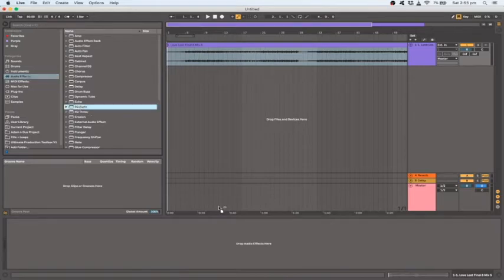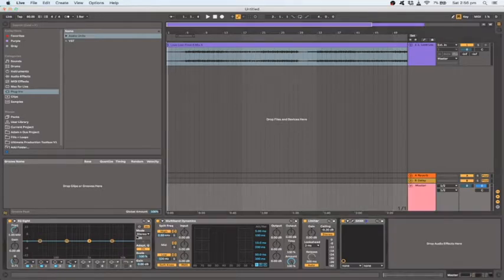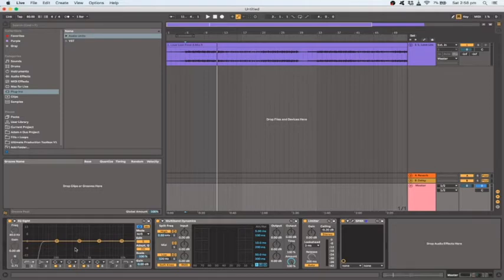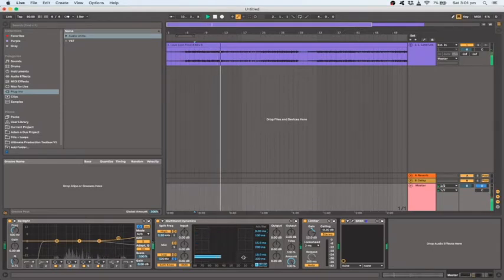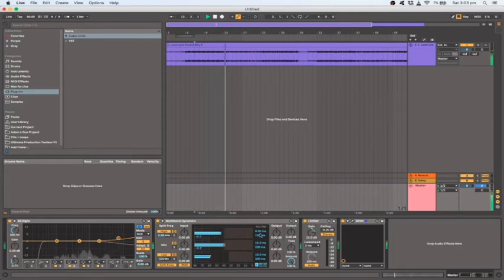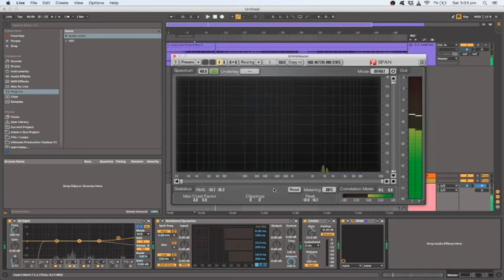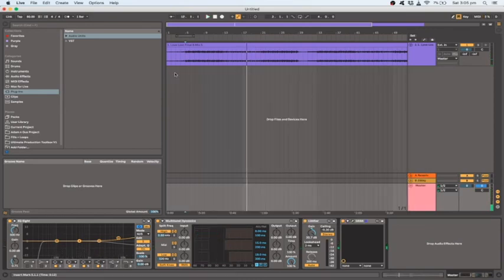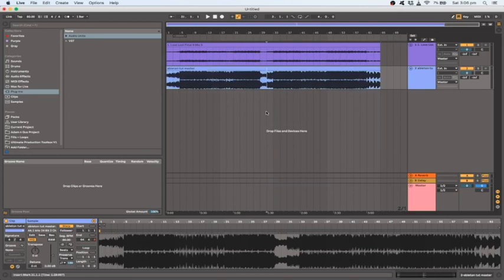Silicon Slave - Ableton Tutorial 6 - Mastering 101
A quick video where I briefly explain the mastering process and show how to build a basic mastering chain using only in-built ableton plugins